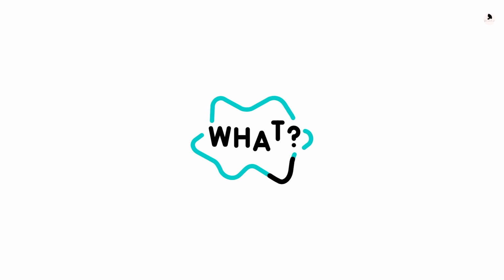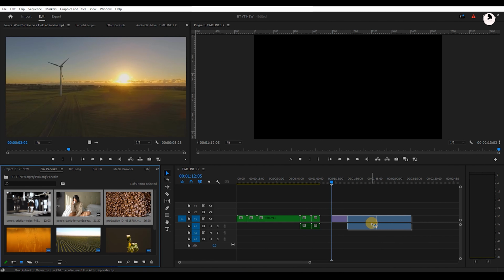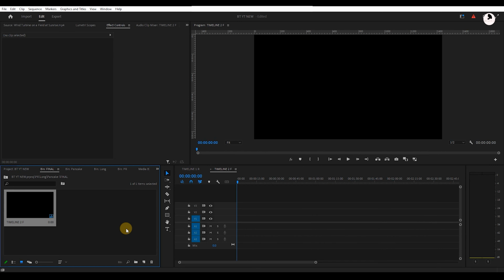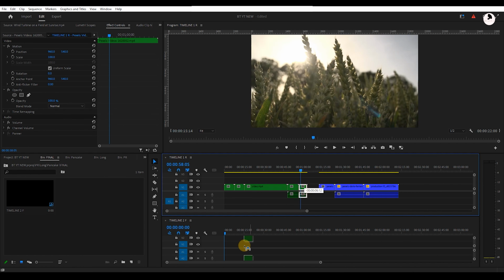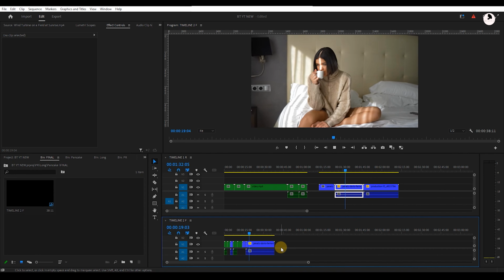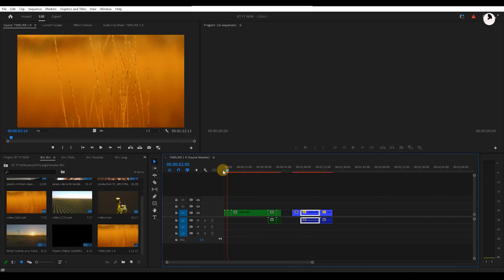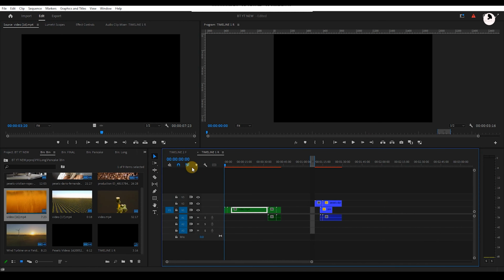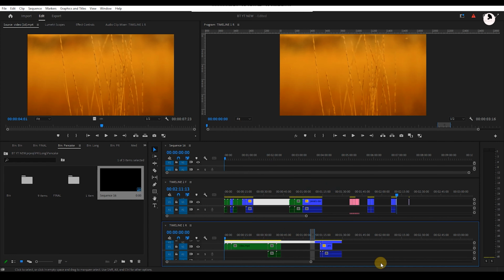What is Pancake Timeline: Premiere Pro's Hidden Gem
So let’s learn about technique that professional editors use to speed up their workflow called Pancake Editing.

In This Adobe Premiere Pro tutorial we will learn how to create Pancake Timelines in Premiere Pro. With Multiple Timelines In Premiere Pro Editing make easy as compared to single timeline.

Take your video editing to the next level with this Adobe Premiere Pro tutorial and Learn how use the Pancake Timelines for Video Editing.

￼You Should Try 👇🏻
Work Faster with Creative Templates🤯

Best Ai Tools For Editors
Resources & Tools for Video Editing